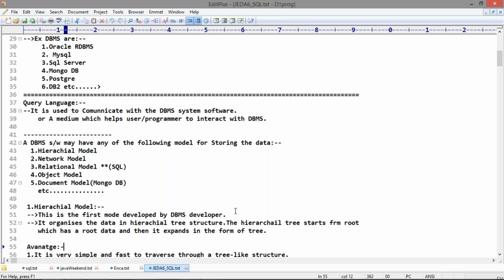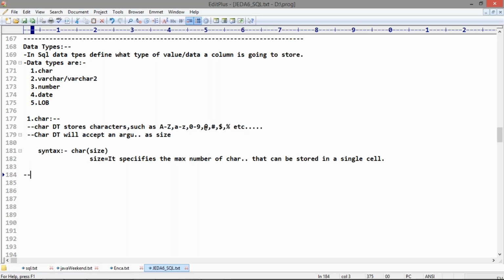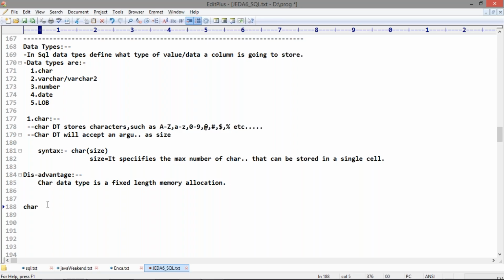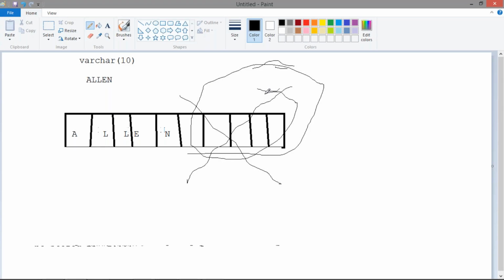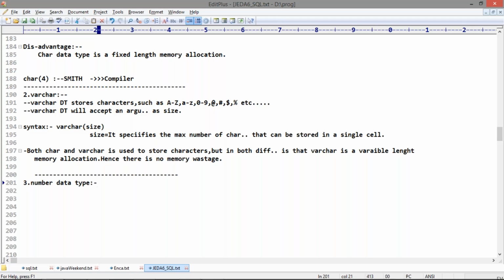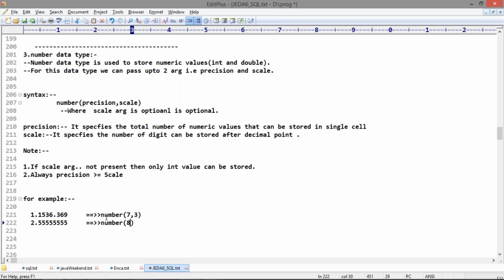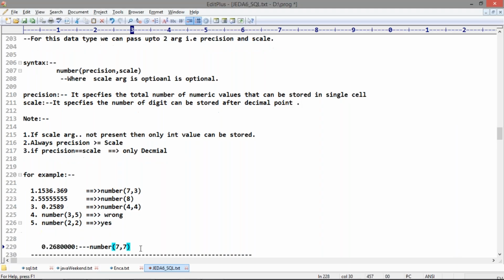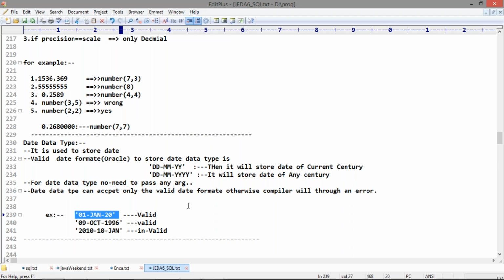4 SQL Tutorial for Beginners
**SQL Tutorial for Beginners | Complete SQL Course with Practical Examples**

Welcome to this **SQL Tutorial**! In this video, you'll learn the fundamentals of **Structured Query Language (SQL)**, the standard language used to manage and manipulate relational databases. This tutorial is designed for beginners and covers SQL concepts with easy-to-understand explanations and hands-on examples using real database scenarios.

Whether you're a **student, aspiring database administrator, software developer, data analyst, or preparing for technical interviews**, this video will help you build a strong foundation in SQL.

**Topics Covered:**

* SQL Syntax and Rules
* `CREATE`, `INSERT`, `SELECT`, `UPDATE`, and `DELETE`
* `WHERE`, `ORDER BY`, `GROUP BY`, and `HAVING`
* Aggregate Functions
* Joins and Relationships
* Constraints (Primary Key, Foreign Key, Unique, Not Null)
* Views, Indexes, and Subqueries

By the end of this tutorial, you'll be able to create databases, write SQL queries, retrieve and manage data efficiently, and confidently work with relational database systems like **MySQL, Oracle, SQL Server, PostgreSQL, and SQLite**.